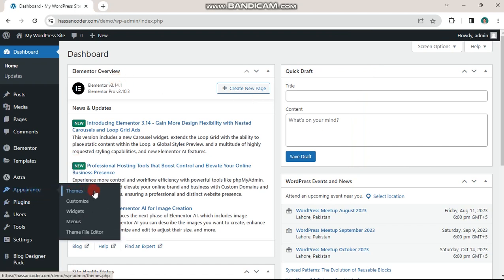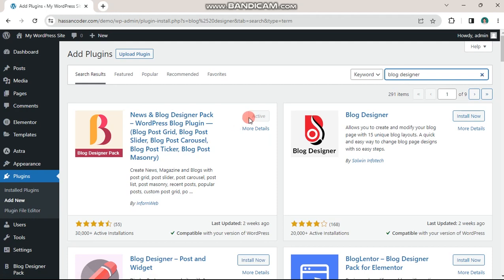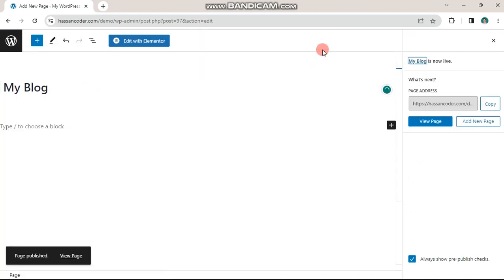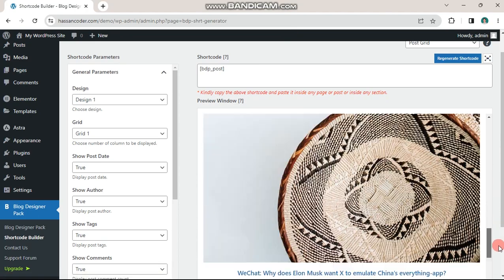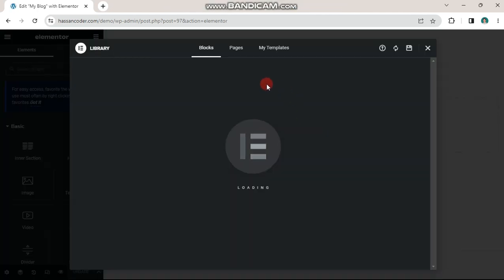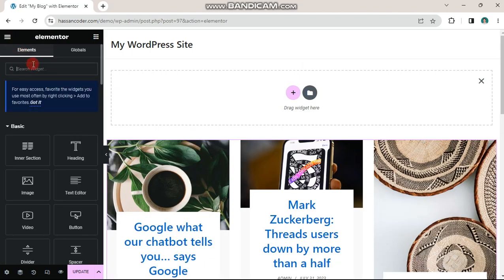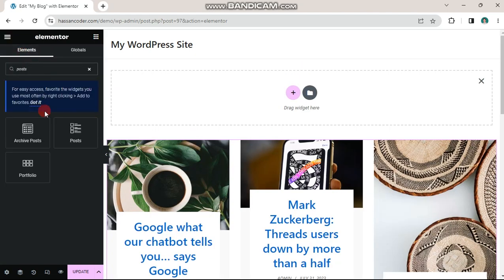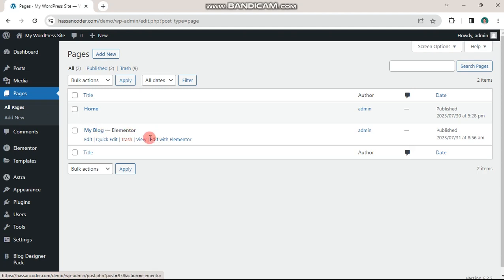DESIGN BLOG PAGE IN WORDPRESS (BEST GUIDE)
In this video, we'll take you on an exciting journey to discover the art of designing a captivating blog page in WordPress. Whether you're a seasoned web designer or a passionate newcomer, we've got you covered!

0:00 INTRO
0:07 TUTORIAL